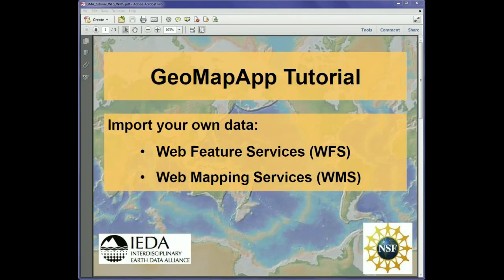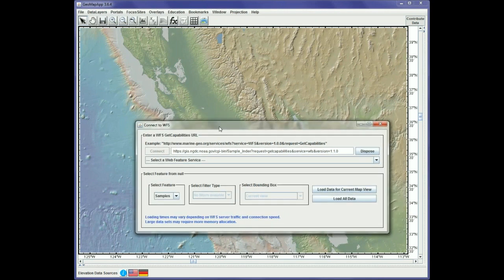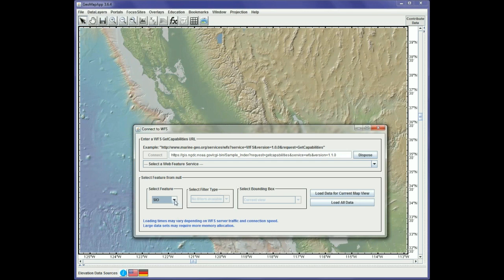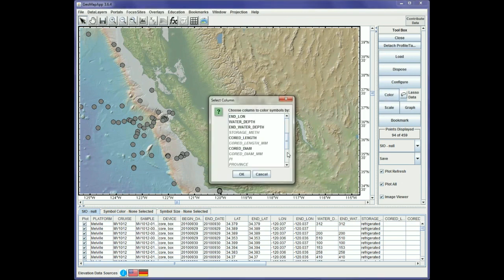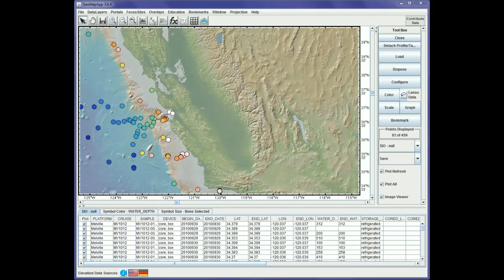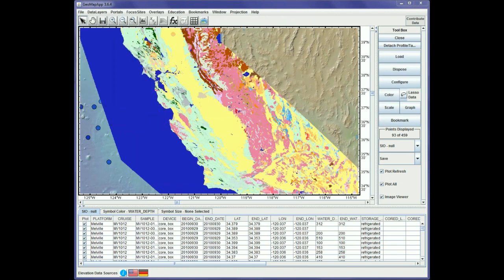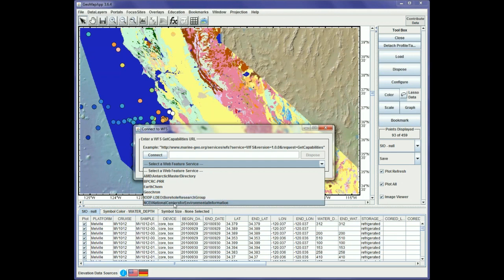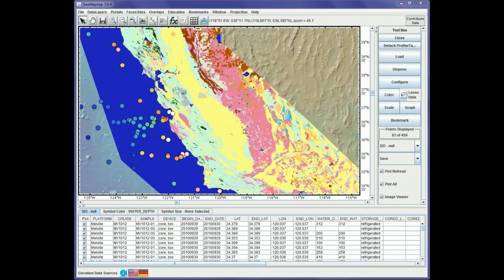Web Feature/Web Mapping Services (WFS WMS)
This tutorial shows how to import WFS and WMS layers in GeoMapApp. Built-in WFS/WMS data sets are also demonstrated. Example data sets shown in the tutorial include geological maps and sample locations.